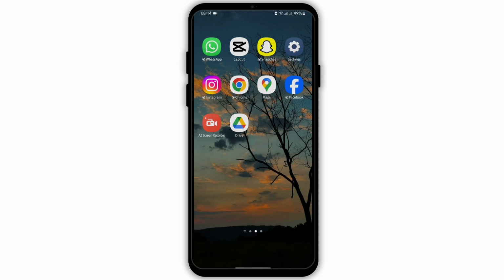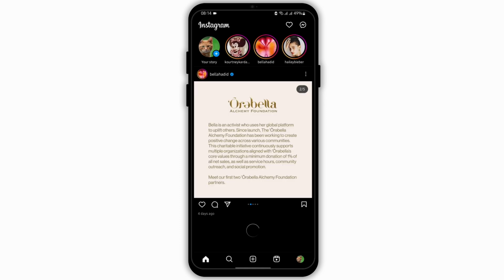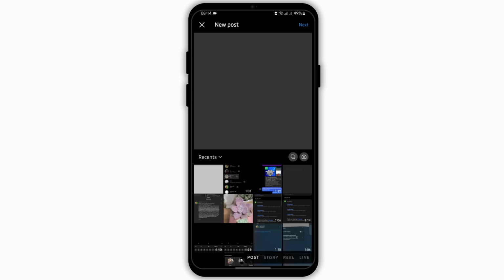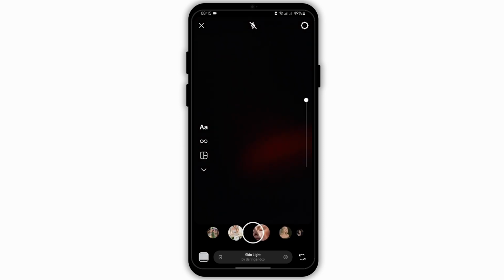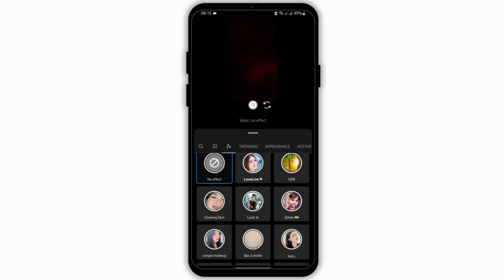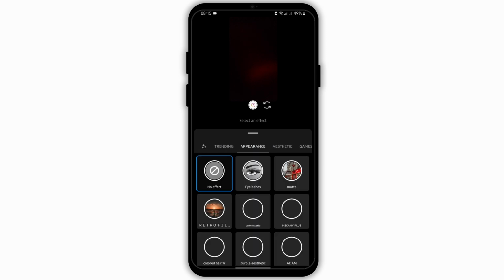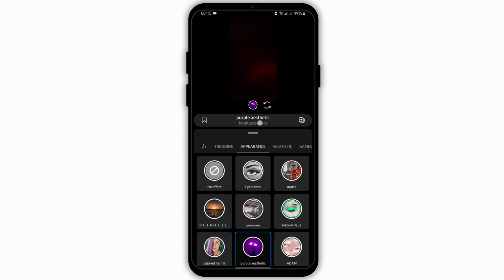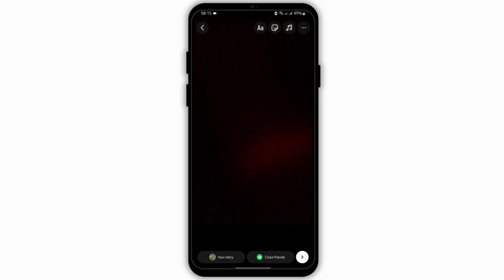How to Search Filters on Instagram (2024 UPDATED)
How to Search Filters on Instagram (2024 UPDATED) Guide

If you're looking to use search filters on Instagram effectively in 2024, follow this step-by-step guide to learn how to search for filters and enhance your Instagram experience.

Timestamps:
0:00 - Introduction
0:10 - Using search filters on Instagram

Key points covered in the video:
- Explanation of why using search filters on Instagram is beneficial.
- How to access the Instagram app and navigate to the filter search feature.
- Step-by-step instructions on searching for filters by name, category, or creator.
- Tips on exploring trending and recommended filters.
- How to save and apply filters to your Instagram posts and stories.
- Detailed walkthrough of using advanced filter features like AR effects.
- Tips for discovering new filters and staying updated with Instagram trends.